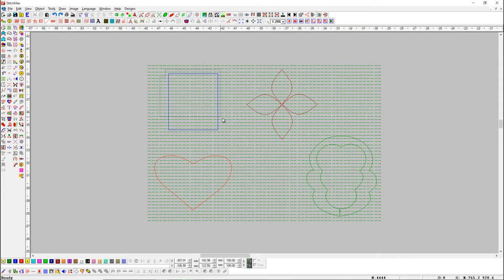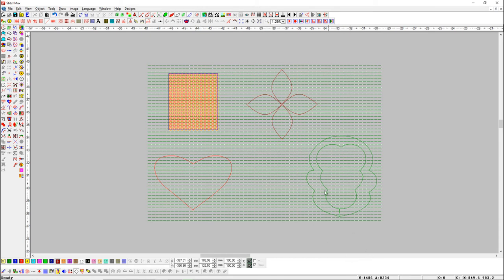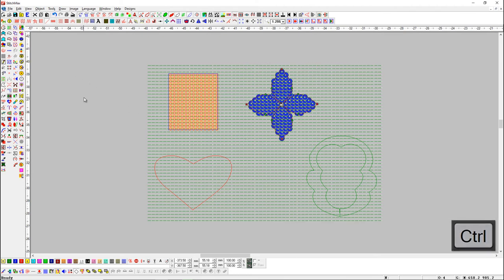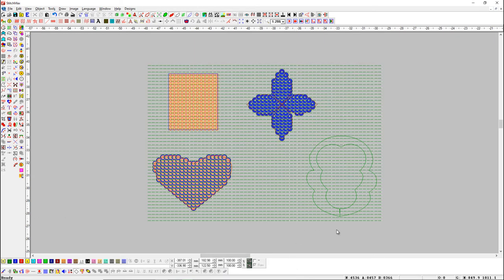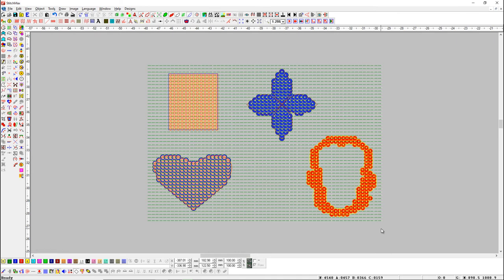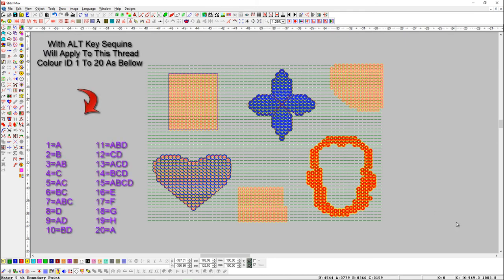How To Apply Sequins In Selected Area In Stitchmax. (0065)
* Apply Sequin In Area: Any stitch in the area under the selected will be applied as a sequin.